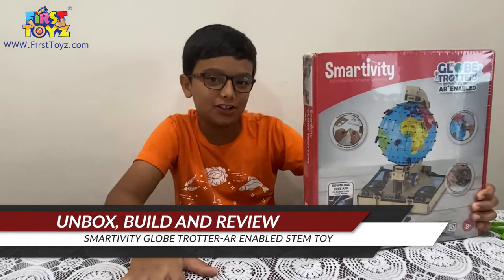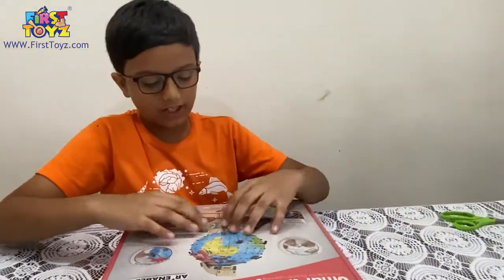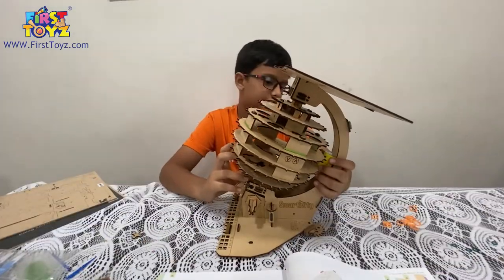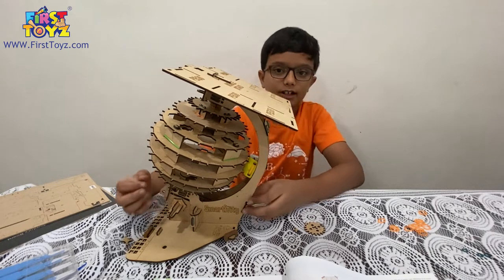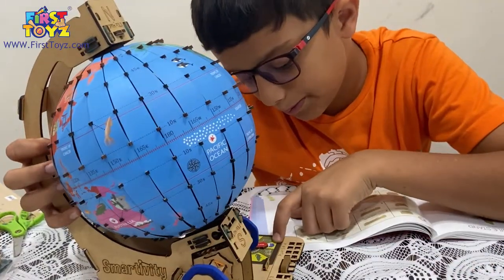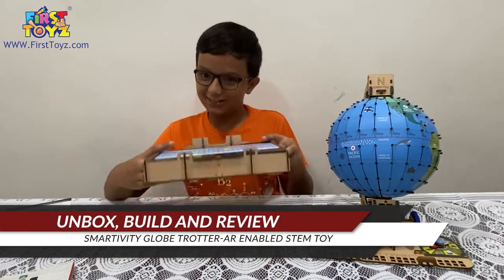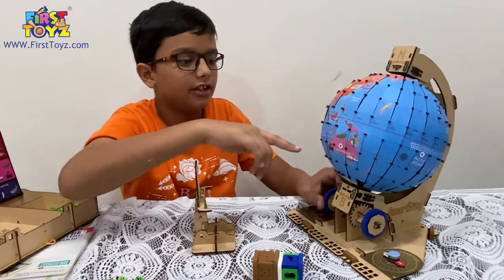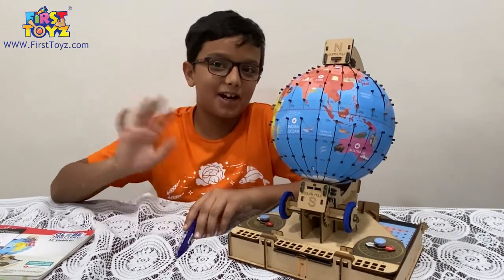Unbox, Build and Review of Smartivity Globe Trotter-AR STEM Toy by Aadarsh Upadhyay - FirstToyz.com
Build-It-Yourself Globe with a Mechanical Rotator Mechanism, Latitude - Longitude spinners, and 2 dice (Mode of Transport, Number Of Moves).
Screen Free Fun : Longer Constructive Activity,Multiple Gameplays,Core STEAM Learning and Superior Engagement Time Per Rupee than other DIY toys.
Children Learn Best Through Play: Smartivity helps in Brain Development of your child with STEAM Concepts based game/toy with Real Moving Parts & MECHANICAL ACTIONS.
Trusted By Parents, Loved By Children in 24 Countries (incl USA, Europe): Non-Toxic & Safe. Tested in global labs. Exceeds global toy safety standards. India's Global Brand.
Designed by IIT Alumni in Collaboration With Children: Evaluated and approved for Construction, STEAM Learning and Fun Quotients by Smartivity STEMNinjas.